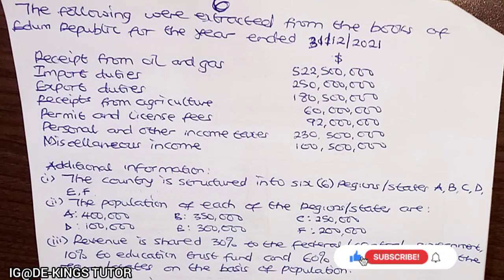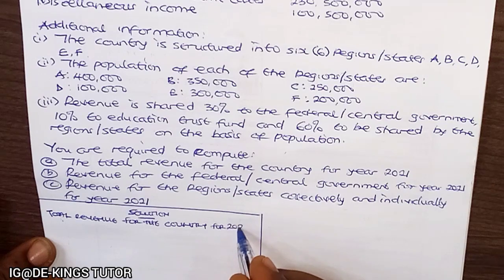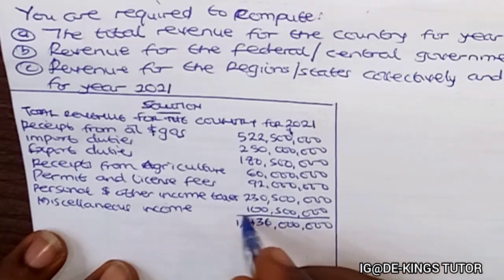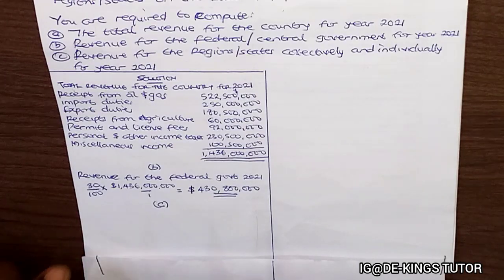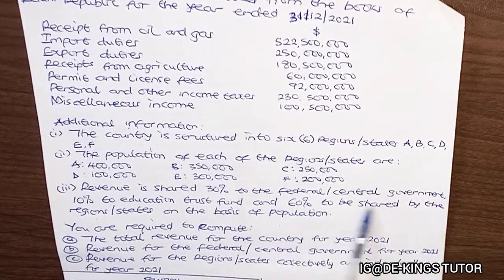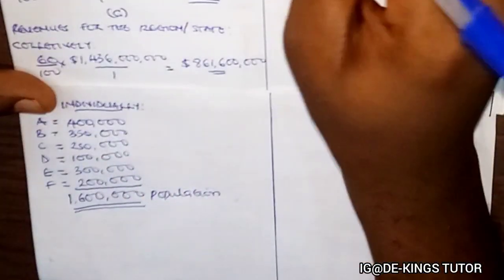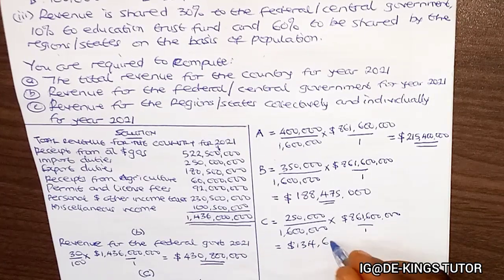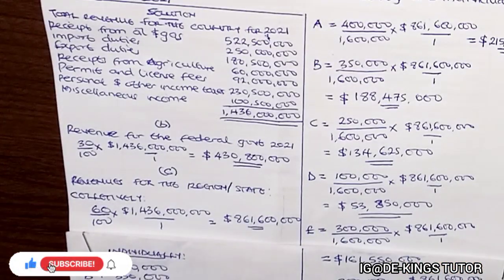PUBLIC SECTOR ACCOUNTING | WAEC | QUESTION 6